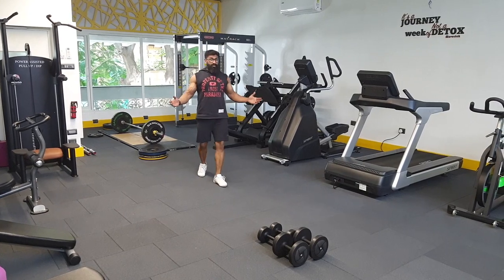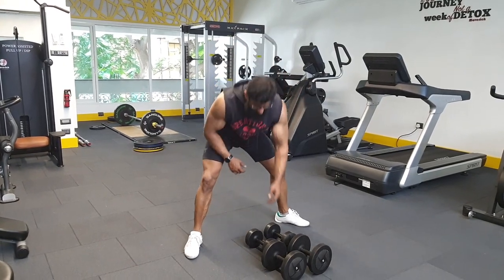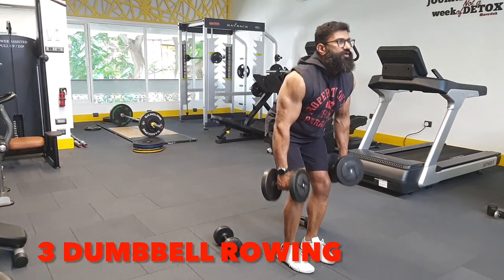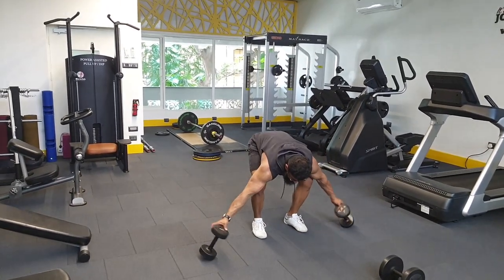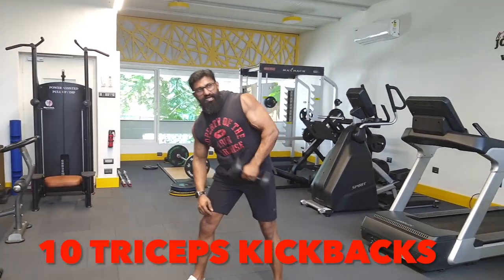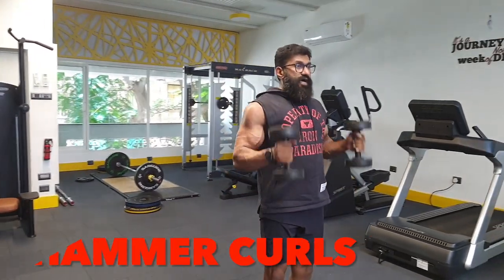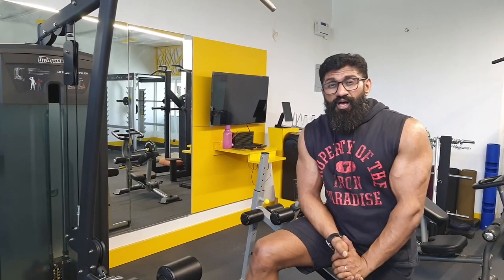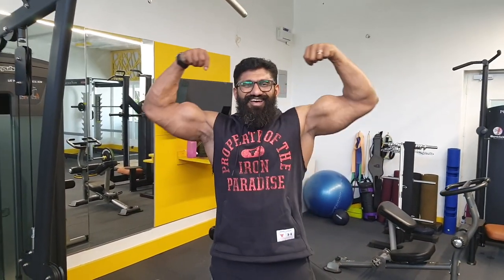WHOLE BODY DUMBBELL HOME WORKOUT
Lockdown may or may not happen, but being prepared with a home workout is inevitable for the fitness freaks out there.

Here is my simple circuit based whole body home workout routine with just a pair of dumbbells

1:56 - Plie squats 1

2:21 stiff legged deadlifts 2

2:47 Dumbbell rowing 3

3:15 Deadlifts (wrong number) 4

3:50 Floor flys 5

4:26 floor press for chest 6

5:03 Rear delt raises 7

5:28 lateral raises 8

5:44 Dumbbell shoulder press 9

6:00 triceps kickbacks 10

6:26 one arm triceps extension 11

7:02 Dumbbell curls 12

7:26 hammer curls 13

7:48 standing calf raises 14